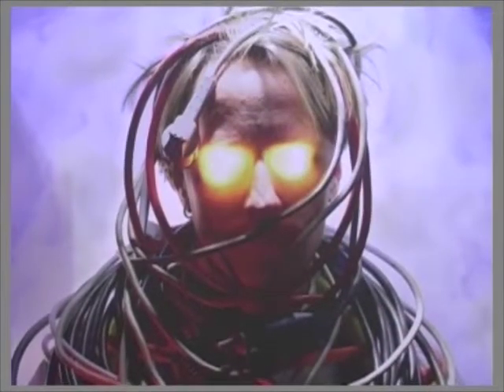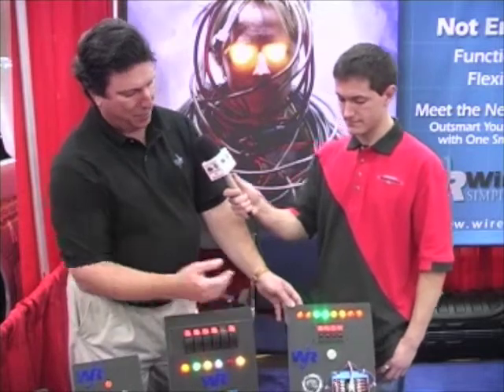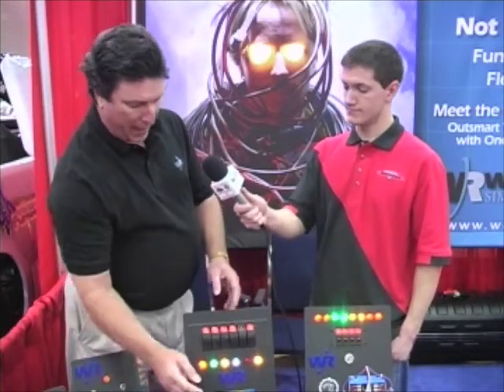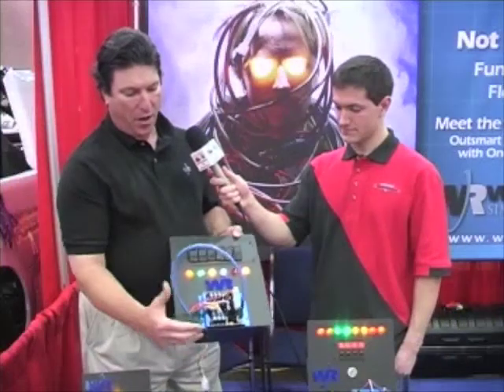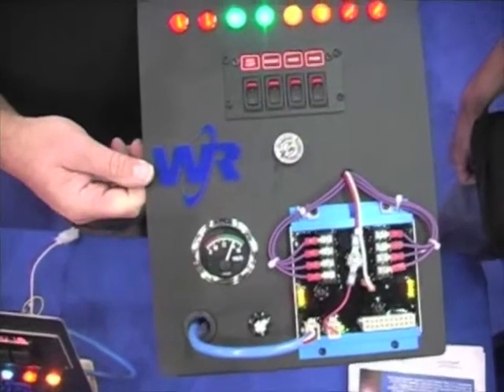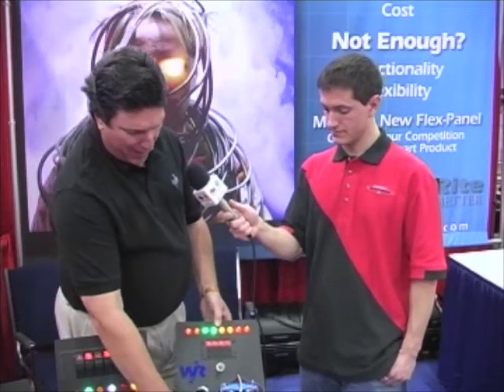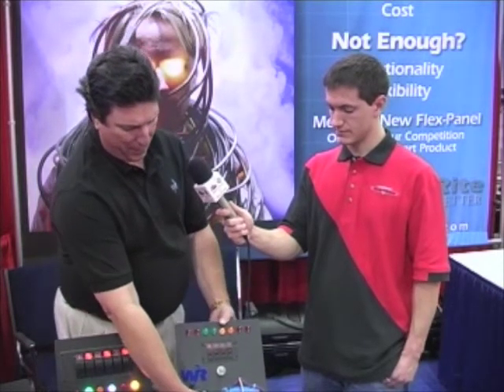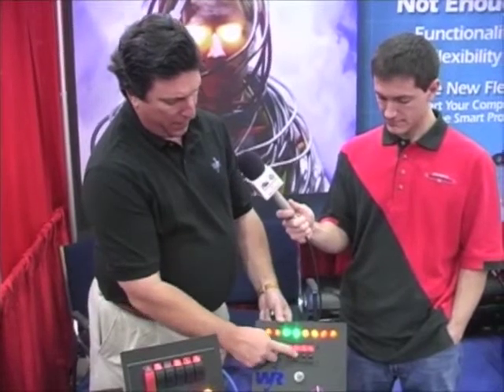Flex Panel Demo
Wired Rite Systems President Mark Owades demonstrates the capabilities of the Flex-Panel system at the spring SEMA show 2007